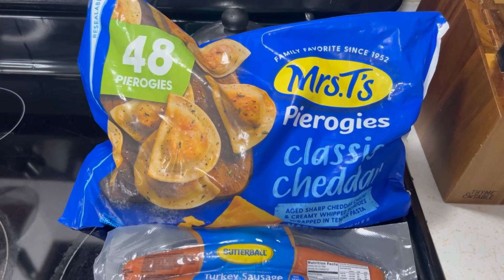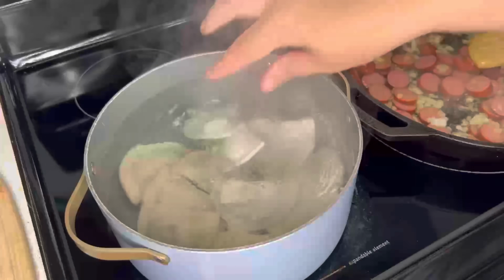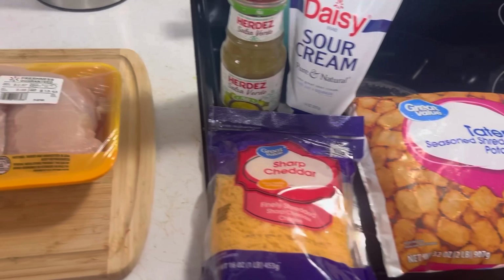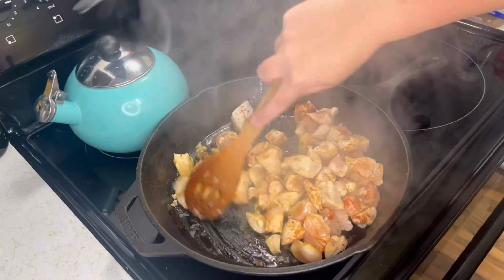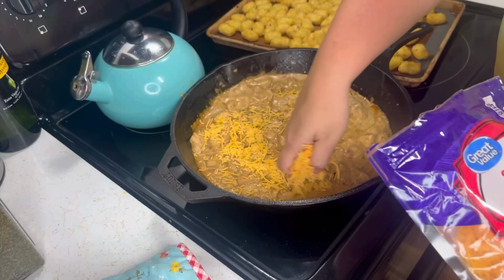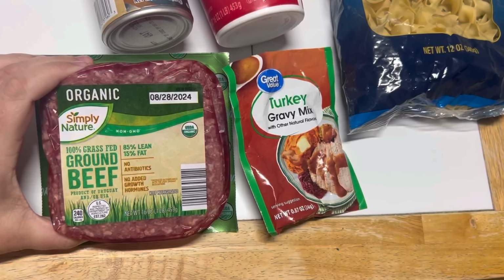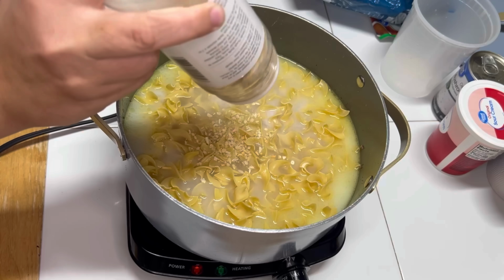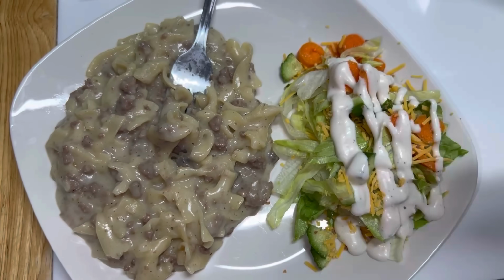Fast & Flavorful Dinner Ideas For Busy Nights | Meals On A Budget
Instead of sending us gifts, I encourage you to instead donate to a local food pantry!
With all The Love imaginable, Brooke

Creamy Smoked Sausage Pierogies
Smoked Sausage
32oz pierogies
1 small onion diced finely
1TBS minced Garlic
8oz heavy cream
Adobo to taste
Oil for frying
Parsley for pretty

Chicken Salsa Verde Tater Tot Casserole
3 chicken breasts diced
Paprika
Adobo
Easy onion or diced onion
32oz tater tots
1-2 cups cheddar cheese
8oz salsa verde
1 small can diced green chilis
1 cup sour cream
Salt n pepper to taste

Easy Beef Stroganoff
1 pound hamburger
1 packet turkey gravy mix
1/2 cup sour cream
Cream of mushroom
Salt and pepper to taste
12oz egg noodles
3/4 cup milk
Water to cover noodles
Adobo to taste
1 TBS minced onion

Amazon store front here ⬇️